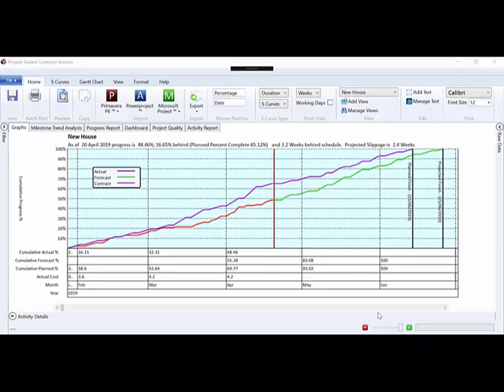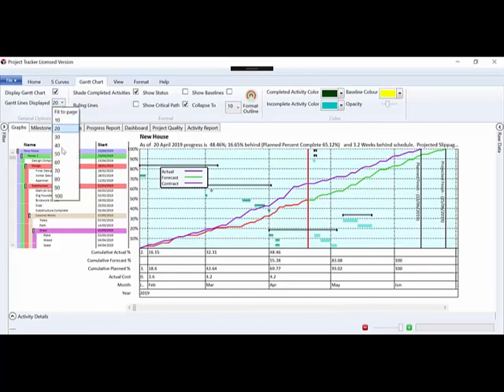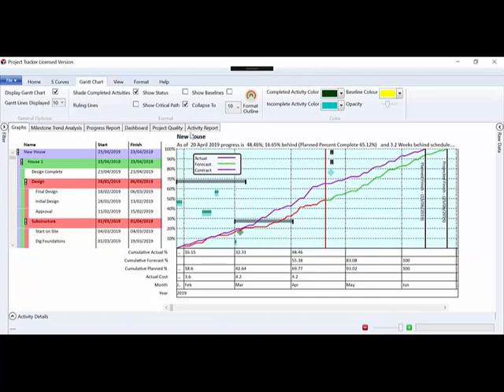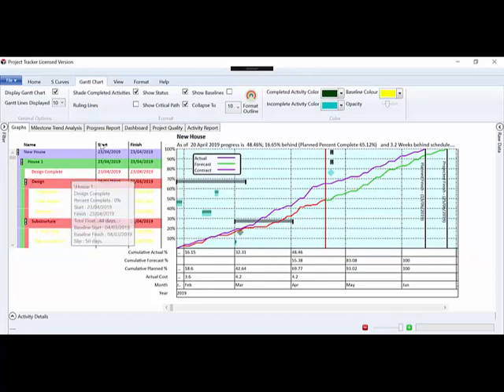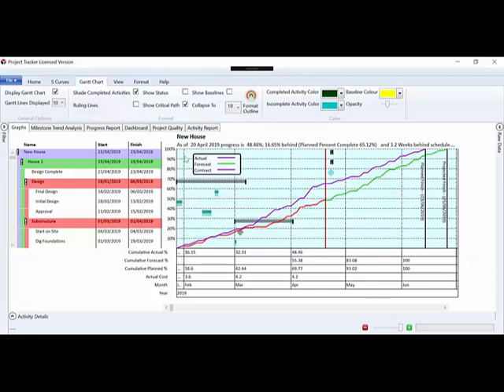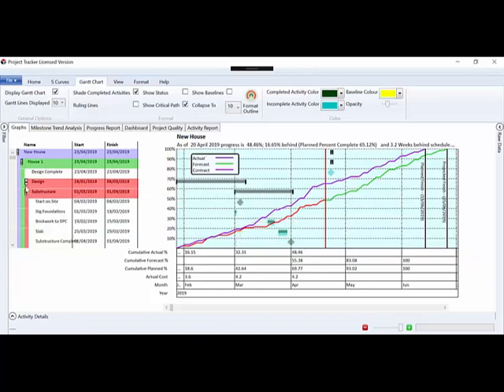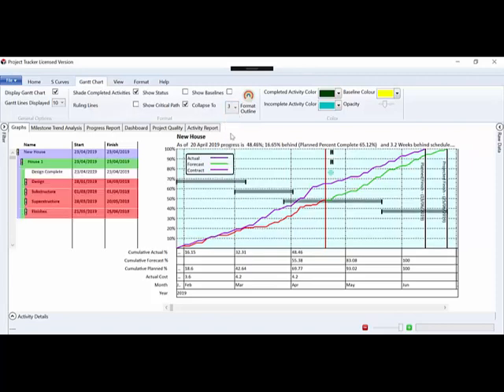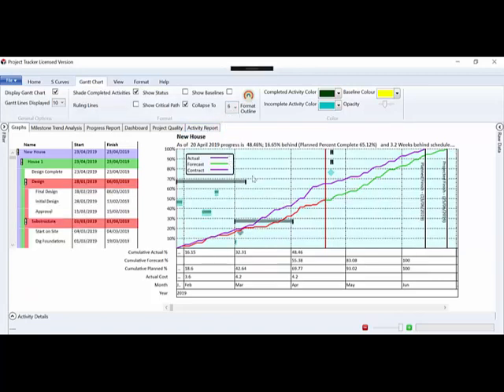Displaying the Gantt Chart in Project Tracker